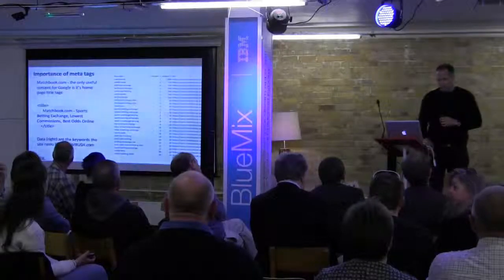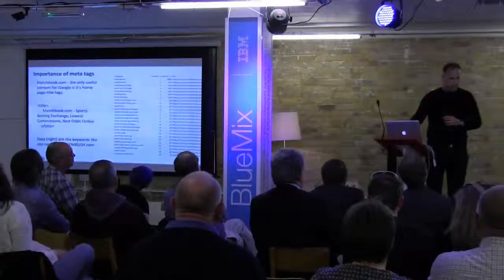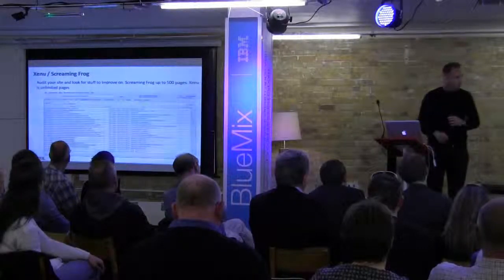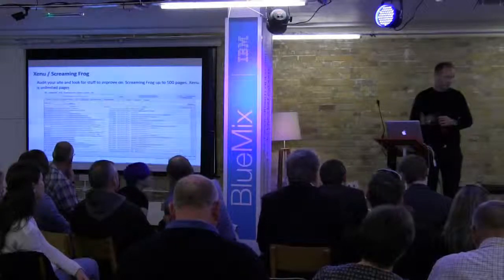Niick Garner - SEO for WordPress - May 2014